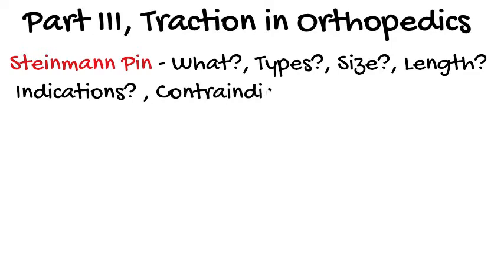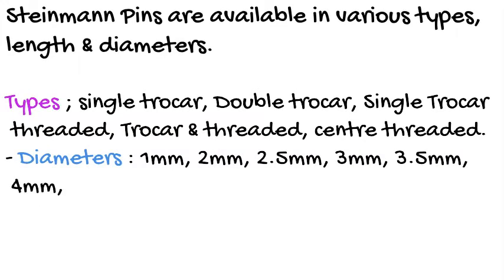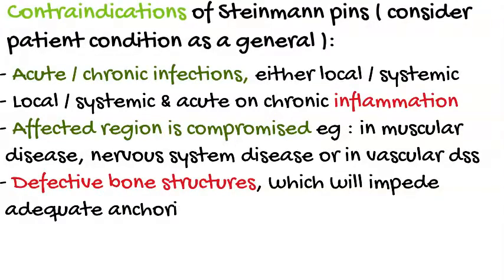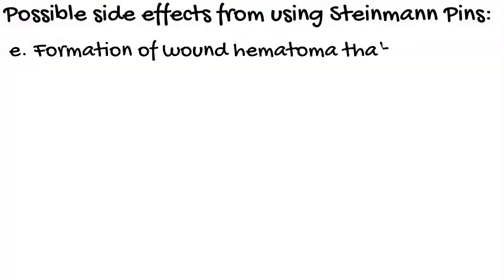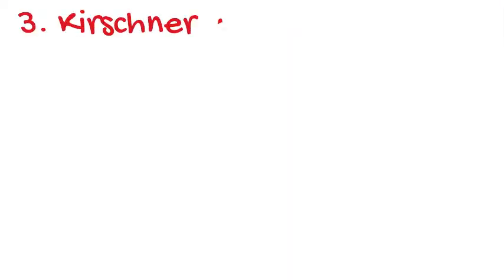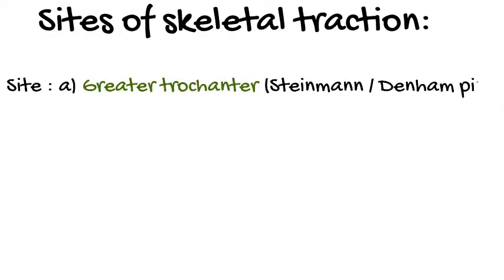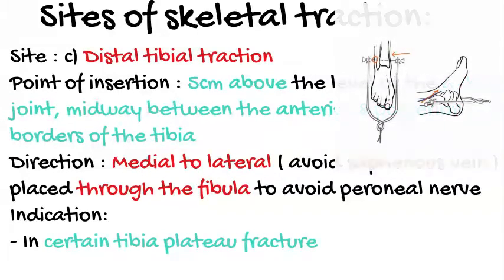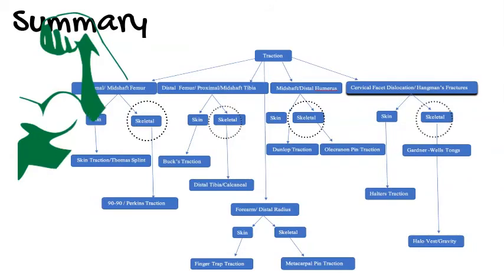Part III, Traction in orthopedics, Steinmann pin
In this Part III, I will cover regarding Steinmann pin- what is Steinmann pins?,
Types, the sizes, & the length of Steinmann Pins, What are the indication of Steinmann pins insertion?, Contraindications of Steinmann Pin insertion?, Factors that would impair the success of operation using Steinmann pins?, Possible Side effects from using Steinmann pins?, Regarding Denham pin & Kirschner wire ( or K-wire ), Example of the sites of skeletal traction a. Greater trochanter site, b. Distal femur c. distal tibia site d. calcaneal traction. Conclude this video by showing a chart of summary of traction.